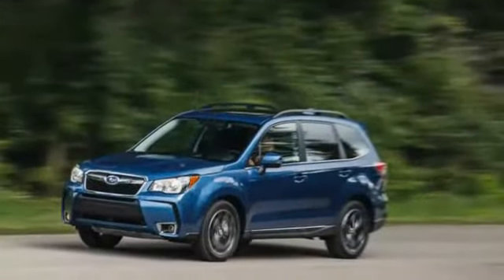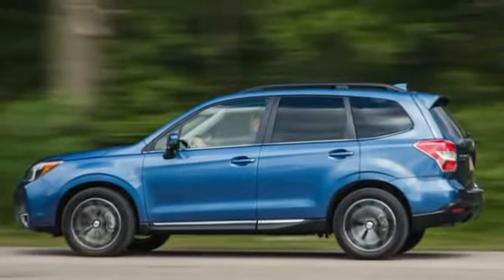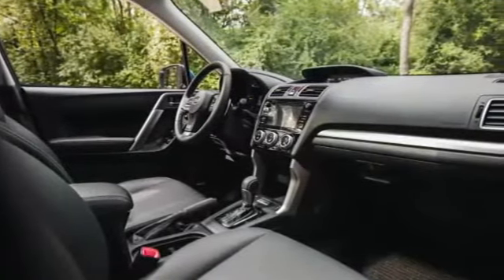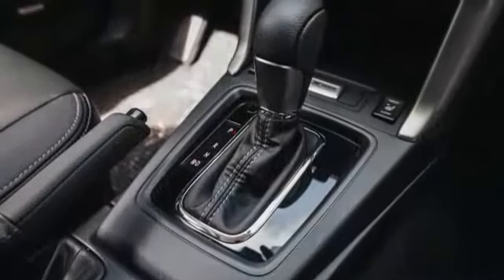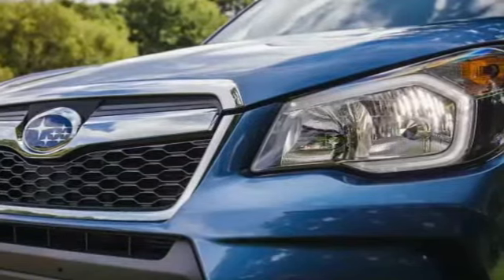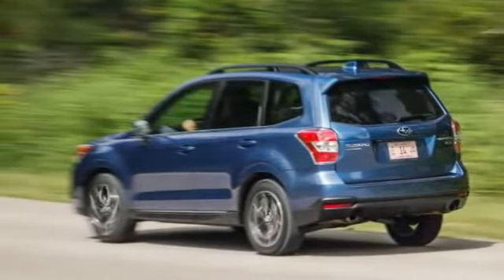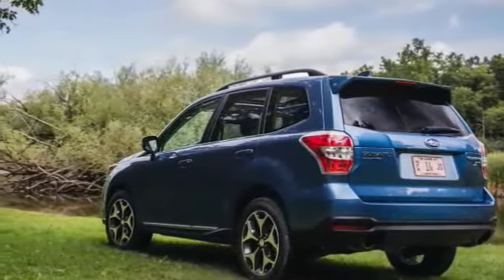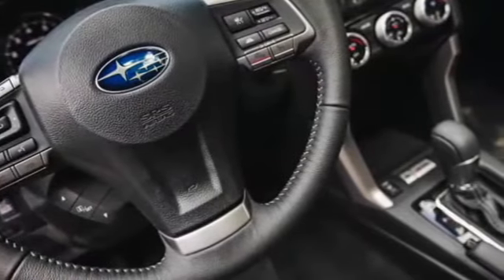2016 Subaru Forester 2XT Review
Welcome to The Channel "Car News Auto Channels", On this channels we will to provide you about a collection of videos car, news cars and various types of cars, fast cars, city car, off road, test review, driving cars, etc.
All of news is presented to you hope you to enjoy this.